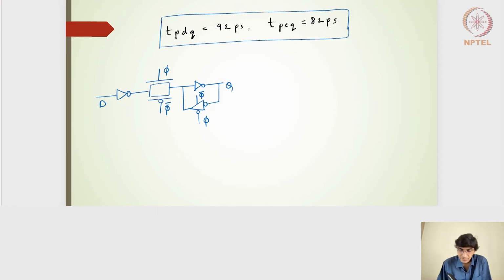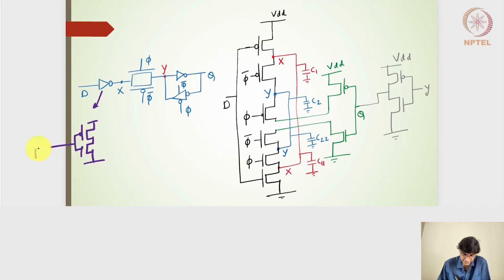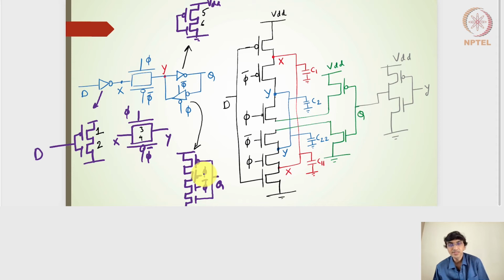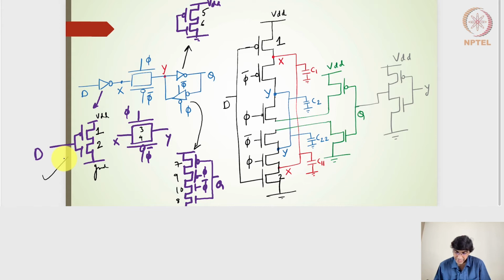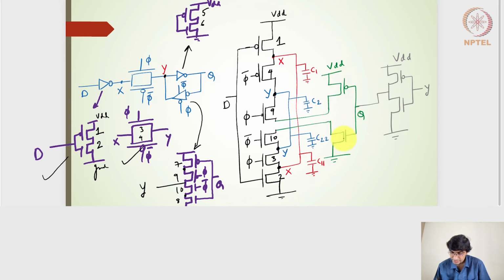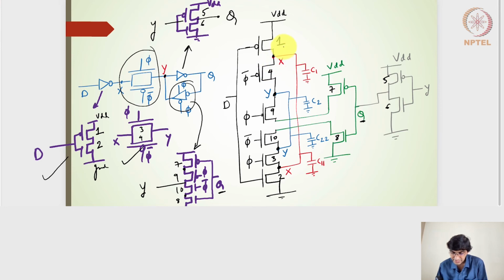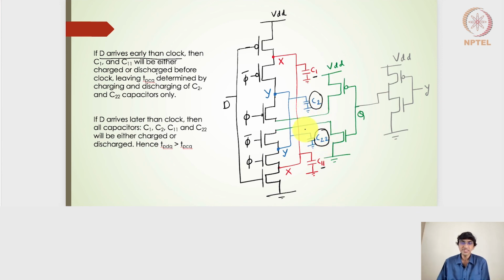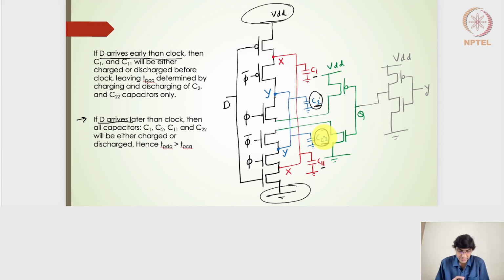11.6 - TPDQ and TPCQ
11.6 - TPDQ and TPCQ